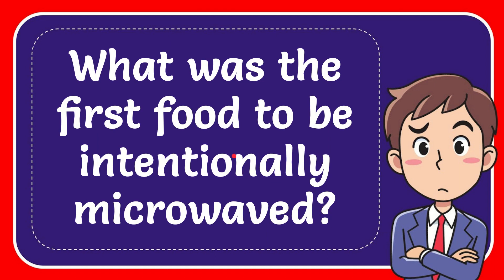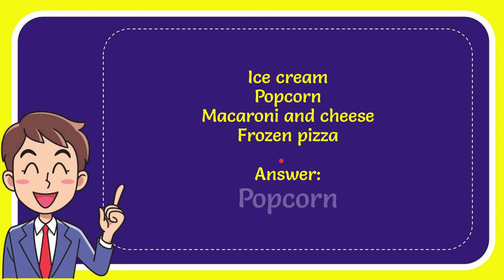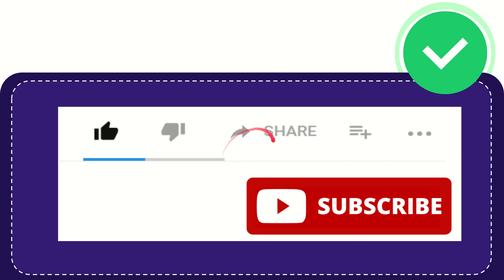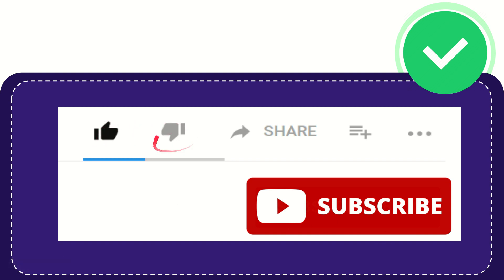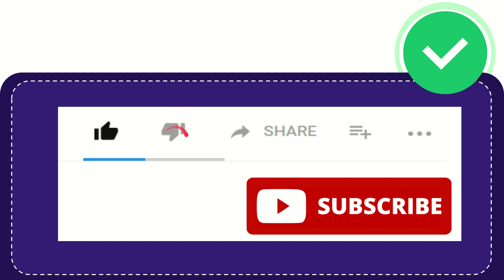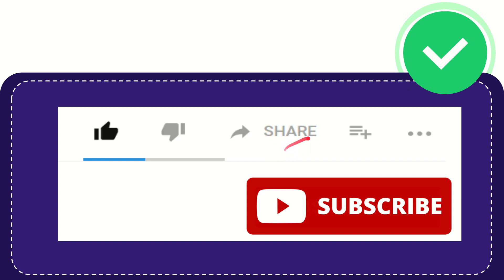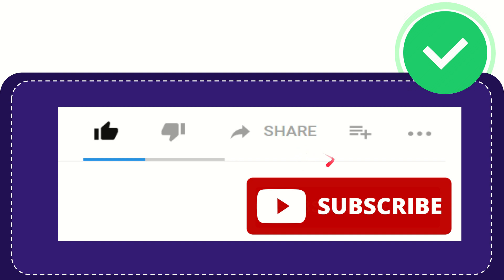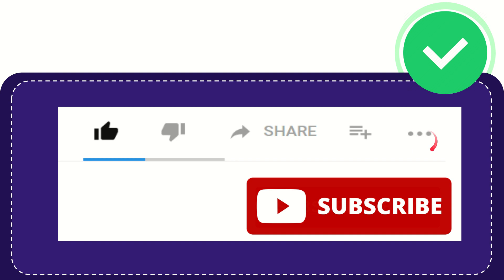What was the first food to be intentionally microwaved? Answer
What was the first food to be intentionally microwaved? Answer NEW VIDEO#